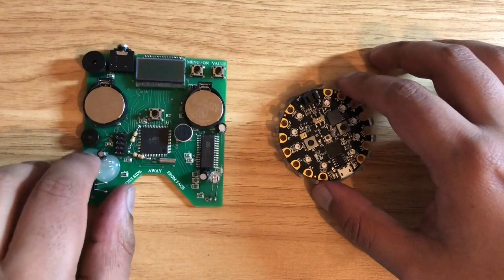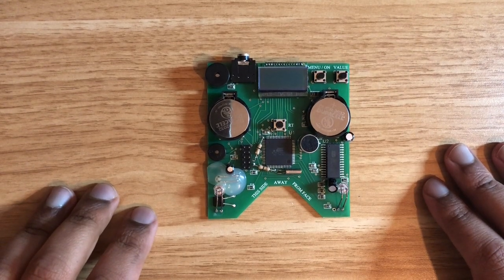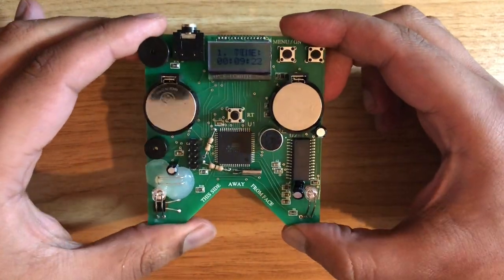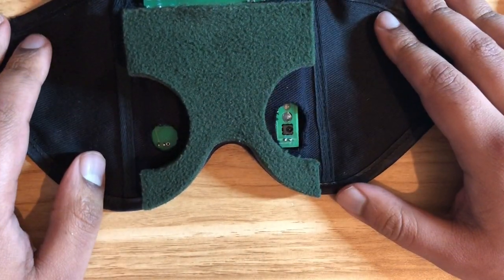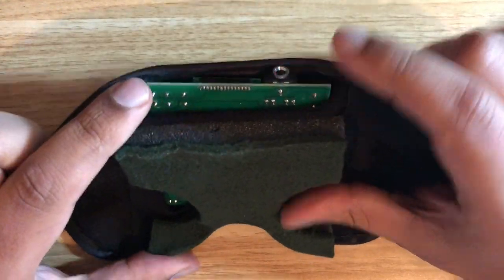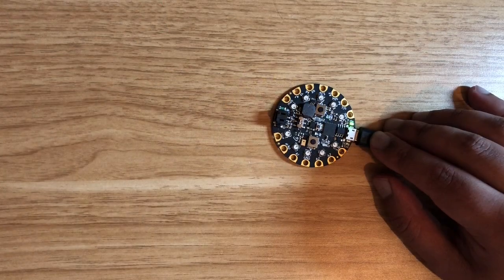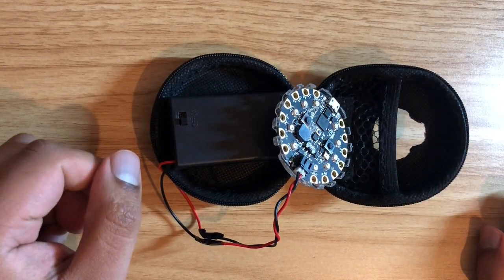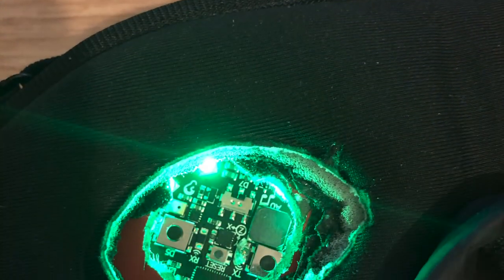Lucid dream induction with the Circuit Playground Express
How to make a cheap but very effective lucid dreaming mask using the CPX M0. This is very much a proof of concept and can be improved upon, more details in the blog writeup:

Additional footage credits from Pexels:
Matthias Groeneveld
cottonbro
Chris J Mitchell
Jesus Mendoza